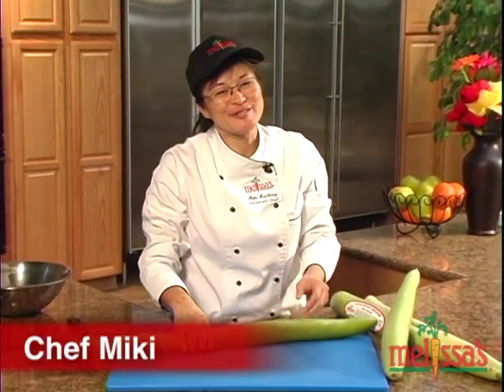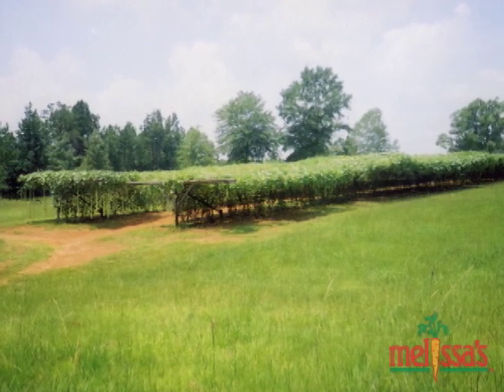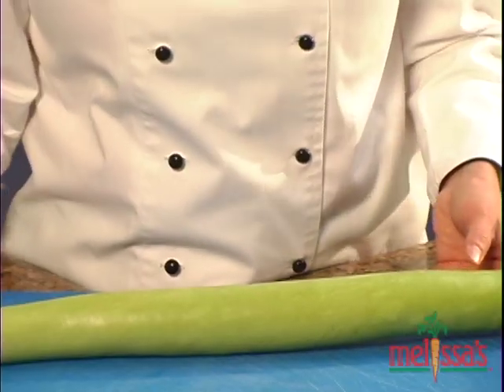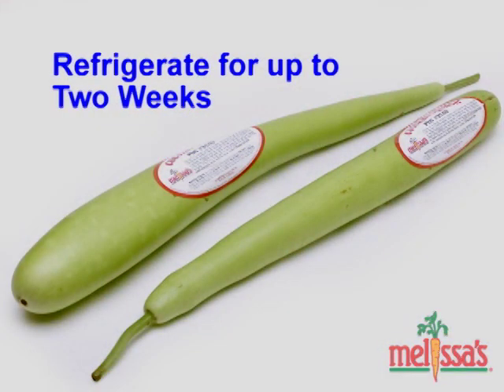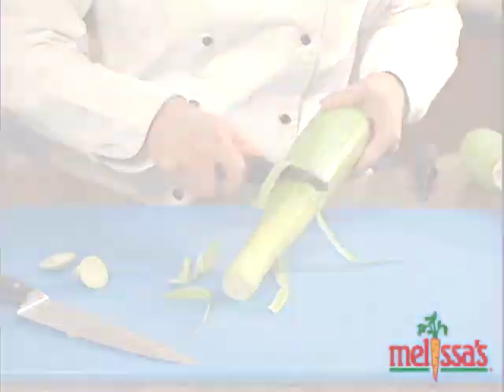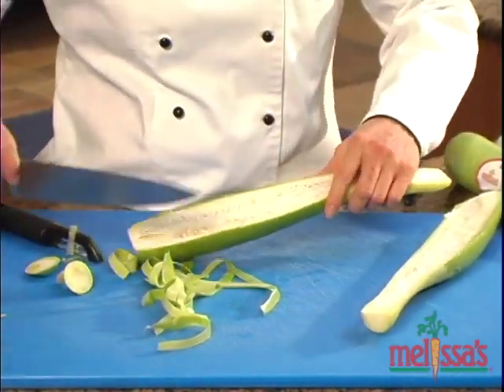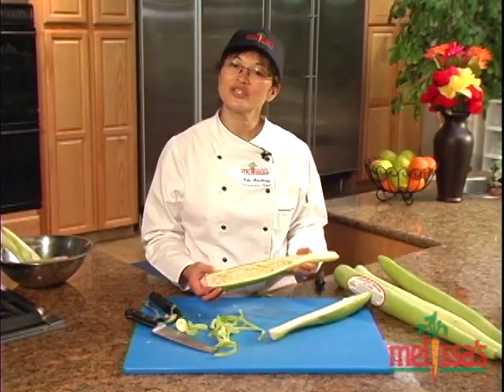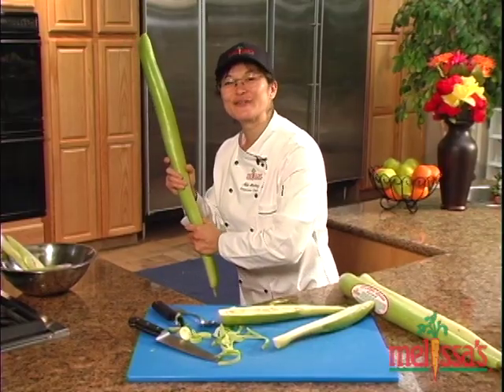5 Things you can do with Cucuzza Squash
In this video, we'll inspire you with five creative ideas for utilizing Cucuzza Squash, a versatile and flavorful vegetable that will elevate your culinary adventures. Whether you're already a fan of this unique squash or trying it for the first time, these ideas will showcase its delicious potential in a variety of dishes.

Our step-by-step tutorial is designed for food enthusiasts who enjoy exploring new ingredients and expanding their cooking repertoire. Join us as we delve into the world of Cucuzza Squash and discover five exciting ways to incorporate it into your meals.

Jump to sections:
About the bat-shaped squash: 0:21
Cucuzza squash facts: 0:40
How to pick one: 0:47
How to store: 1:00
How to prepare: 1:10
Cooking Applications: 1:58

Order high-quality produce and explore a variety of ingredients Unleash your culinary creativity with Melissa's Produce!

Cooking with Organics
50 Best Plants on the Planet
Hatch Chile Cookbook
Dutch Yellow Potato Cookbook

From comforting soups to flavorful stir-fries, these ideas will inspire you to make the most of this versatile vegetable.